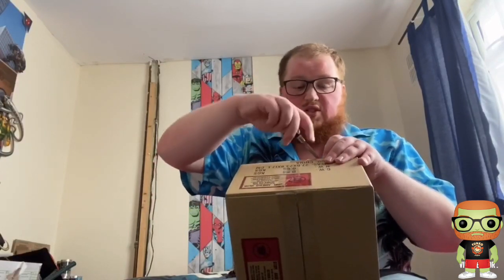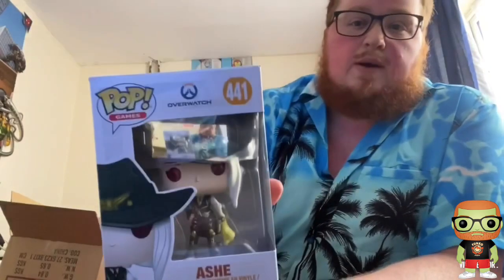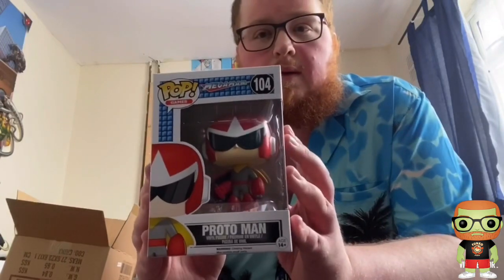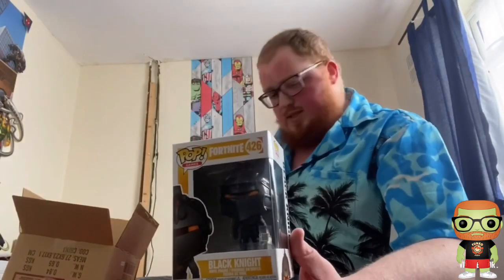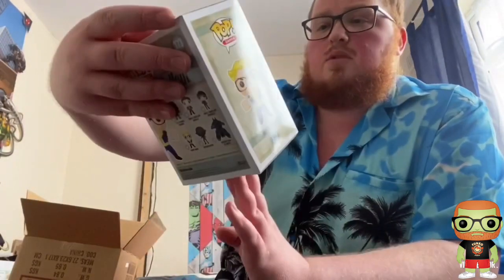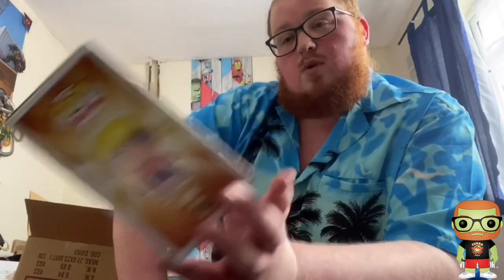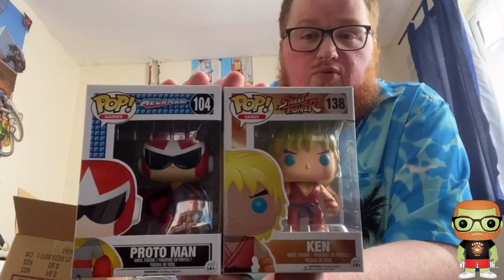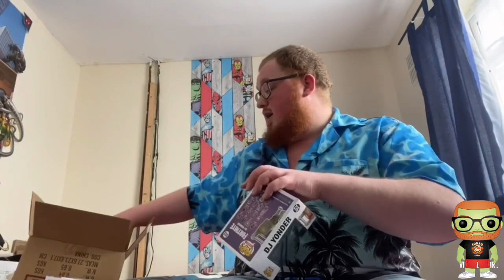PopCultcha Funko “Video Game” Poplandia Mystery Box 15/07/2020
**FILMED 03/07/2020**

Hey Folks...

Been way too long since my Last PopCultcha Mystery Box 😂

Here we have the Video Game Box that for unknown reasons was recently reduced to only £15 a box + Shipping. So Obviously I had to try one out and see what kind of variety I would get 😜

Luckily I again, For the third time in a row,  avoided Additional fees when it arrived in the UK so happy days there 😂

Check me out on Instagram at @bigmakab_popginger for more Funko and Geekery as well as better looks at everything I feature on my channel 😁